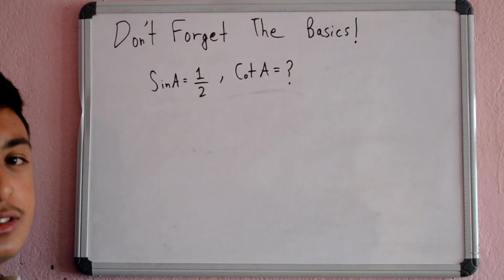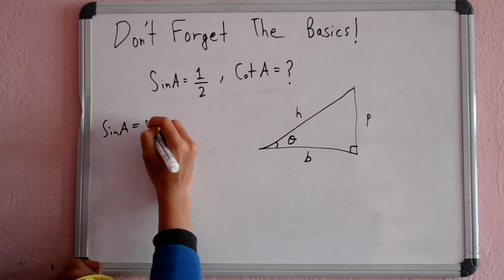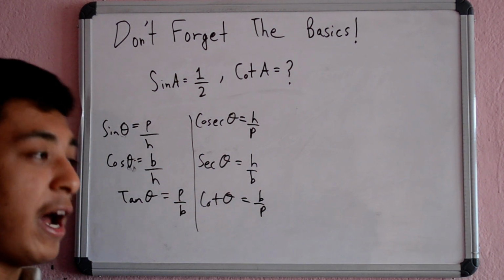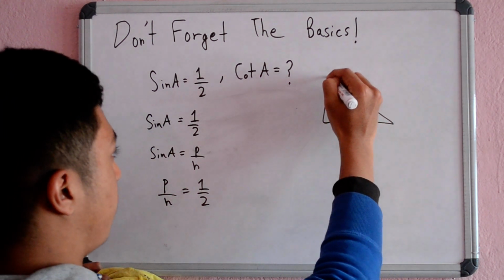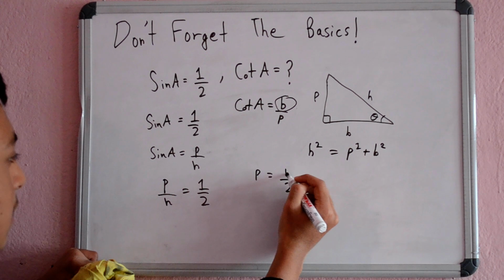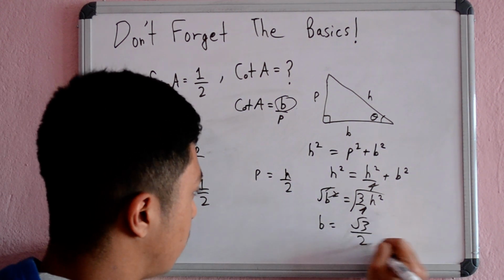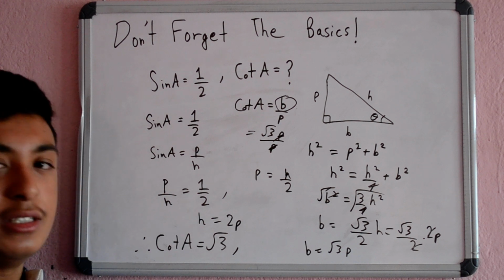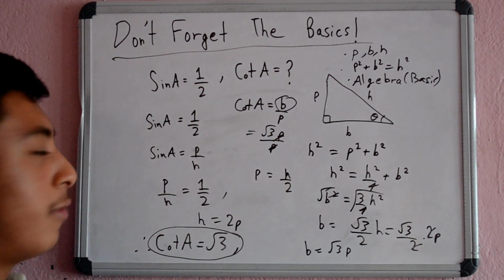The problem with Advanced Mathematics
There is a huge problem...

The majority of us who are at high-level math forget the basic Level 1 mathematics.